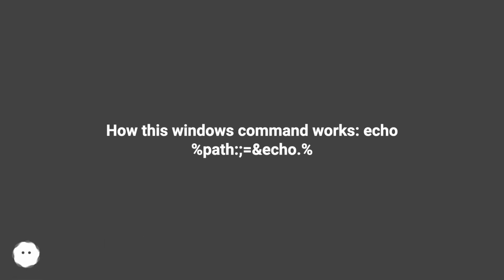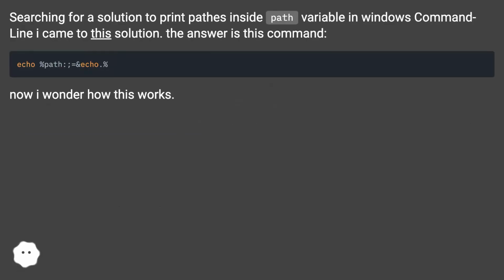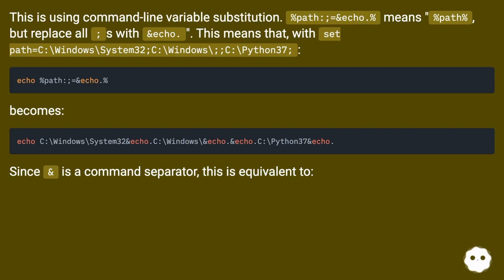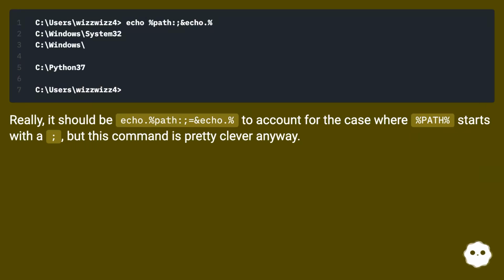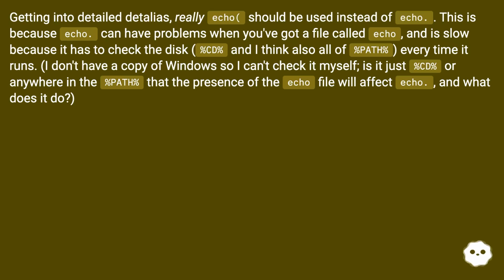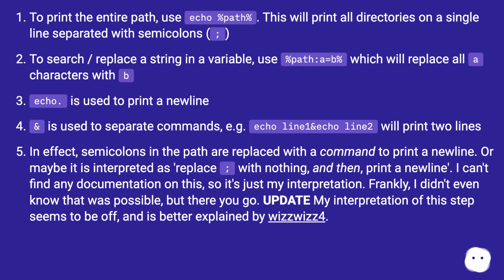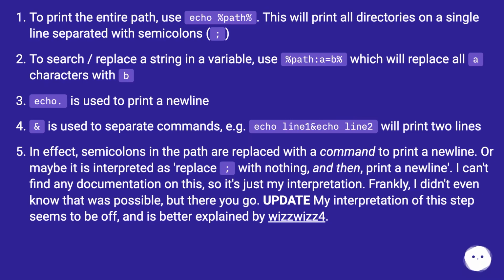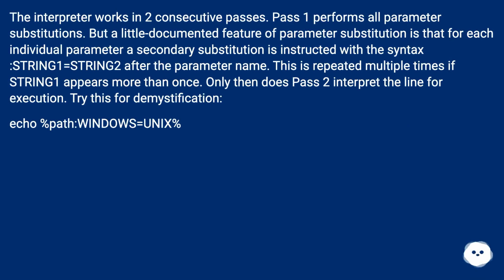How this windows command works: echo %path:;=&echo.%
Chapters
00:00 How This Windows Command Works: Echo %Path:;=&Echo.%
00:21 Answer 1 Score 35
01:41 Accepted Answer Score 26
02:42 Answer 3 Score 0
03:15 Thank you